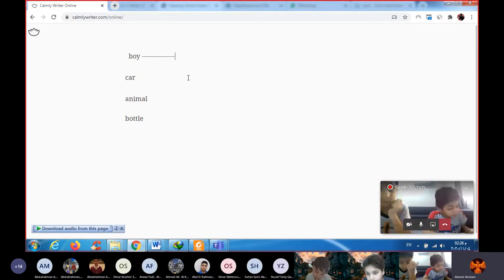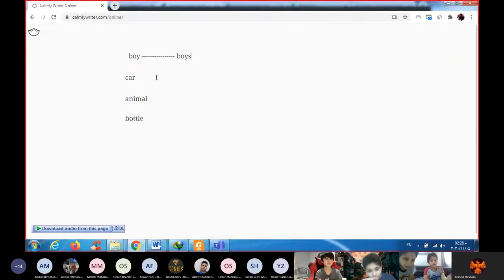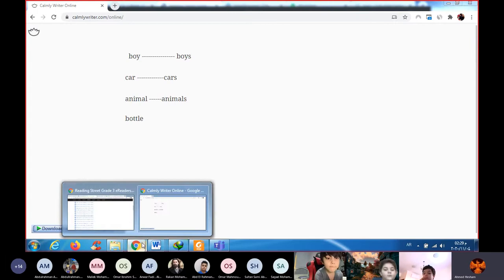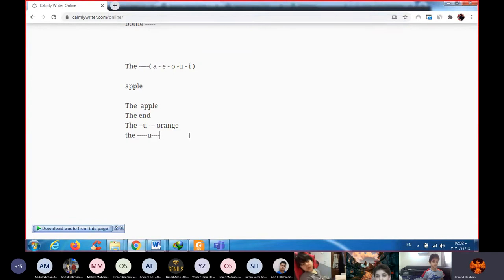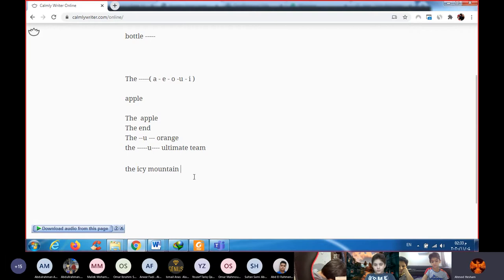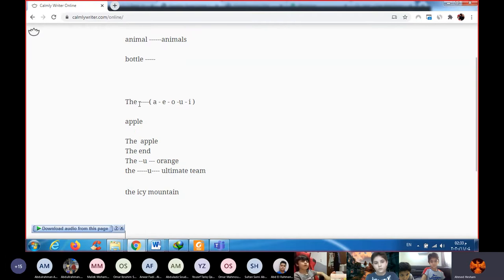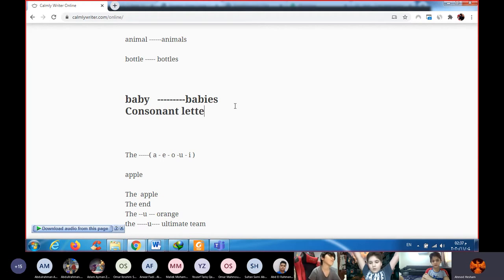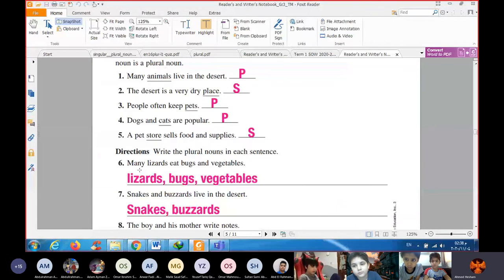Grade 3 - Hamaza Presentation - MIni Teacher